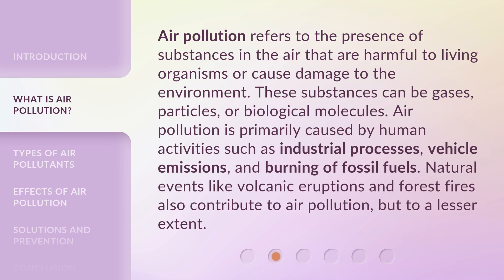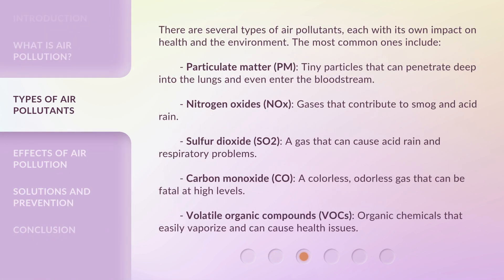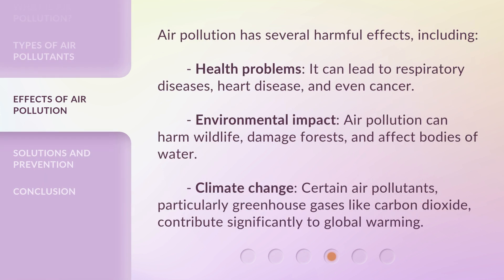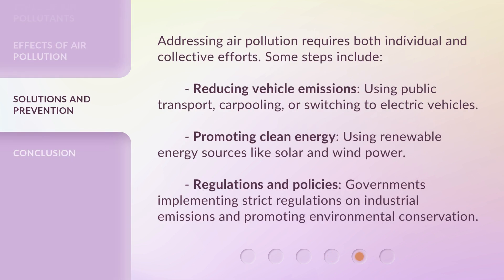Understanding Air Pollution: A Guide for English Learners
Demystifying Air Pollution: A Guide for English Learners • Unravel the complexities of air pollution in this informative guide designed specifically for English learners. Gain a comprehensive understanding of the causes, effects, and solutions to this global issue. Let's empower ourselves to make a positive impact on our environment!

00:00 • Introduction - Understanding Air Pollution: A Guide for English Learners
00:31 • What is Air Pollution?
01:05 • Types of Air Pollutants
01:54 • Effects of Air Pollution
02:26 • Solutions and Prevention